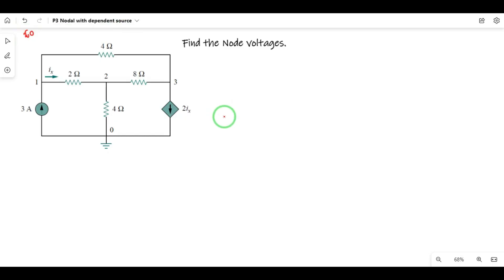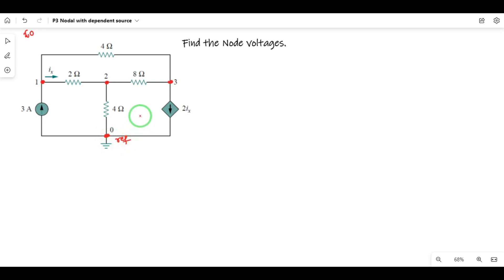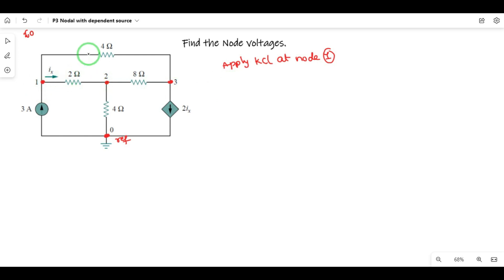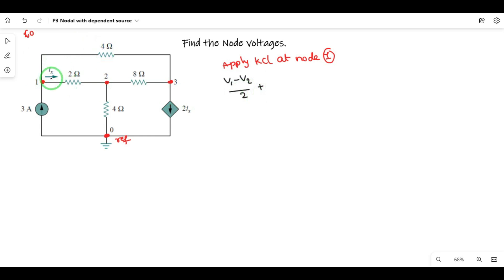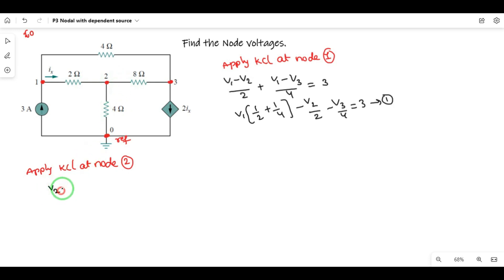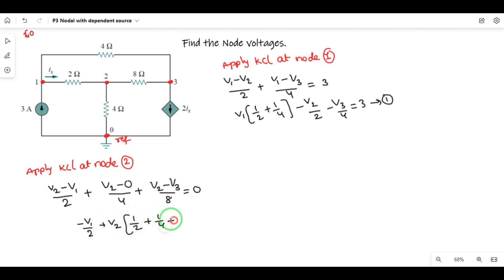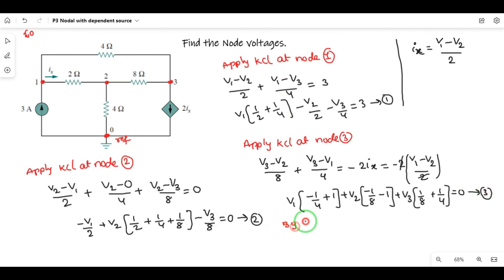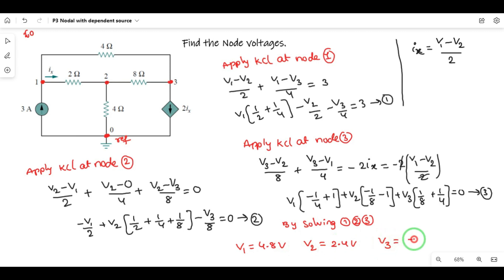Nodal Analysis with Dependent Source-- Telugu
DC Circuits: Nodal Analysis with dependent source

 Topics discussed:
1. how to find node voltages
2. KCL and ohms law